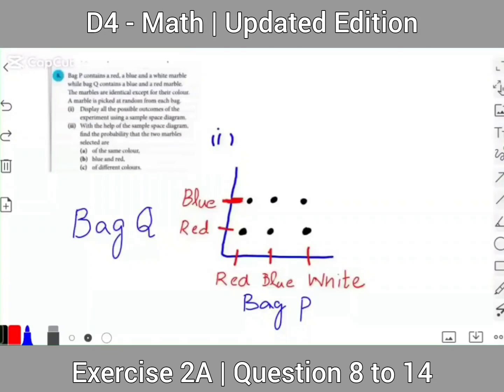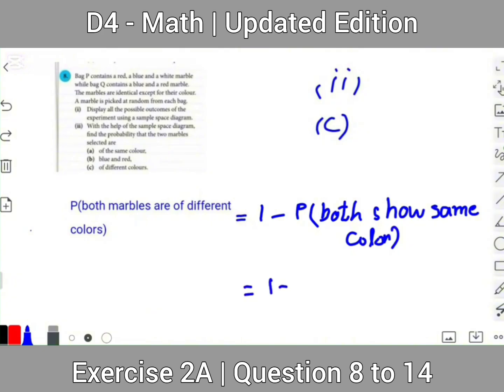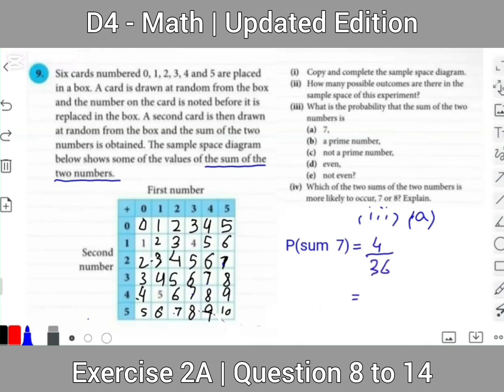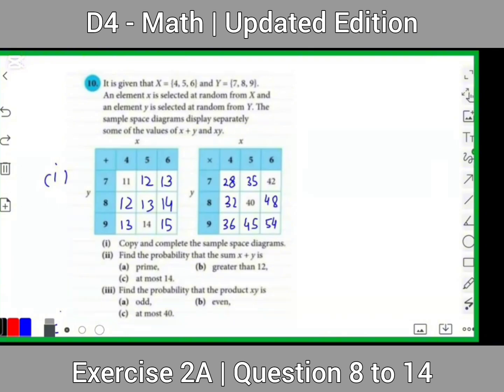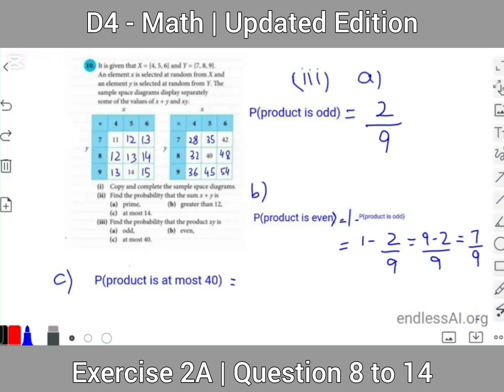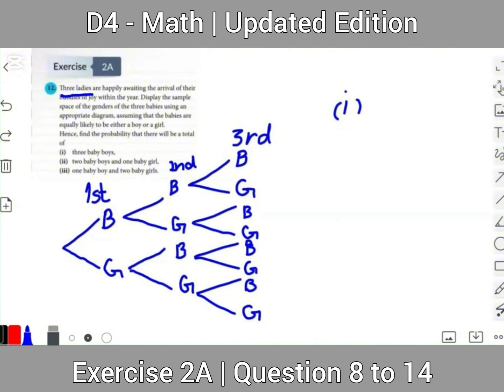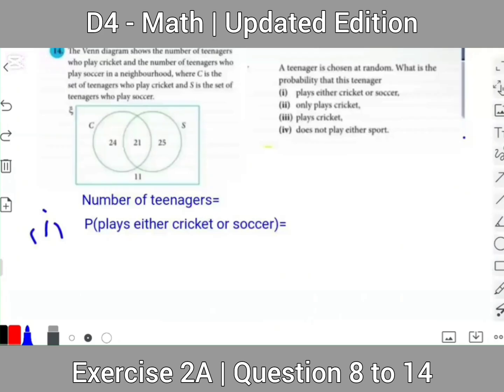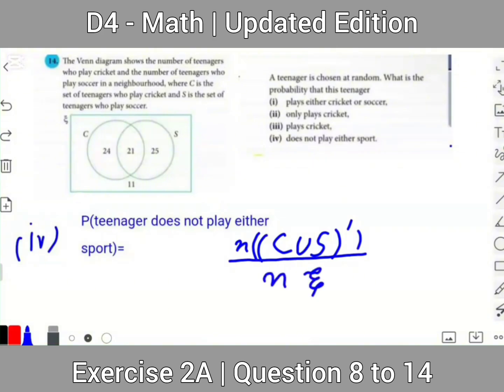Questions 8-14 | Exercise 2A Solutions | D4 Math (Updated Edition) | Mathematics Planet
Questions 8-14 | Exercise 2A Solutions | Probability of Combined Events |  D4 Math (Updated Edition) | Mathematics Planet

Welcome to Mathematics Planet, your trusted resource for Math solutions and clear explanations. In this video, we will guide you through Exercise 2A from the D4 Math (Updated Edition), focusing on Questions 8-14 in the Probability of Combined Events chapter. Whether you're having trouble with specific problems or seeking a better understanding of the concepts, you’re in the right place.

Chapters:
- 00:00 ― Question 8 Solution and Explanation
- 05:08 ― Question 9 Solution and Explanation
- 13:25 ― Question 10 Solution and Explanation
- 18:48 ― Question 11 Solution and Explanation
- 21:54 ― Question 12 Solution and Explanation
- 25:25 ― Question 13 Solution and Explanation
- 27:42 ― Question 14 Solution and Explanation